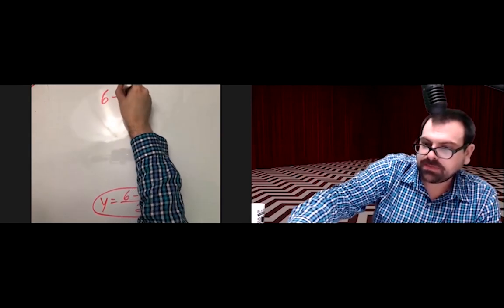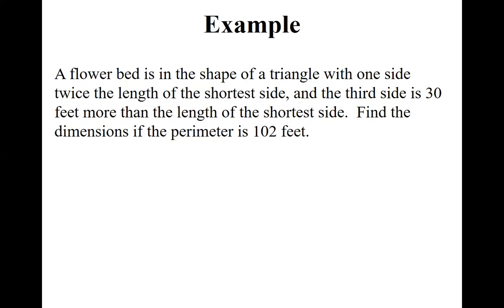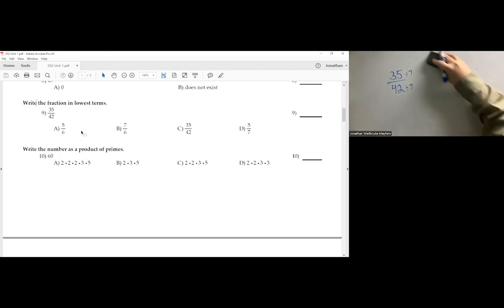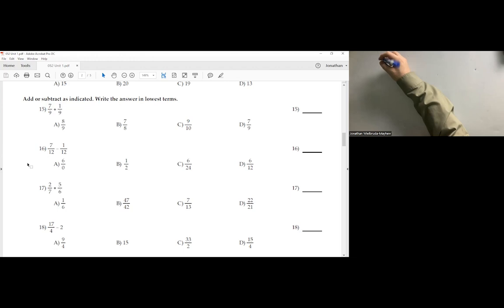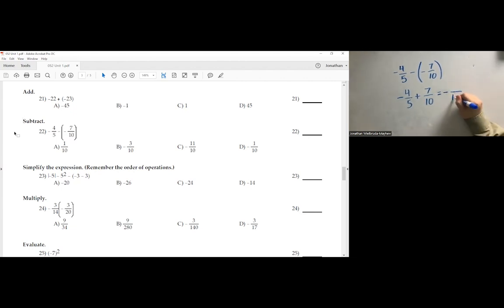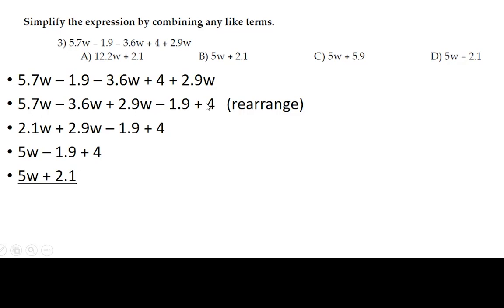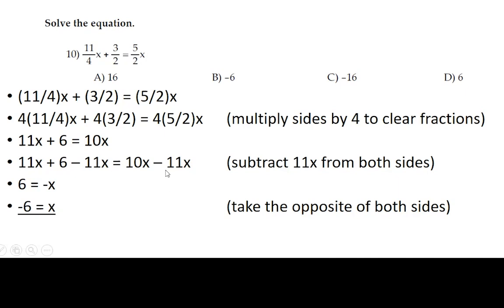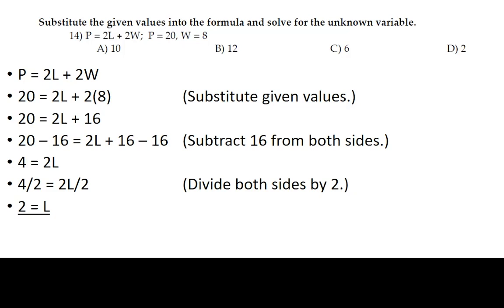MTH 052 - Lecture 8 - Expressions and Equations, Part 6 and Review 1